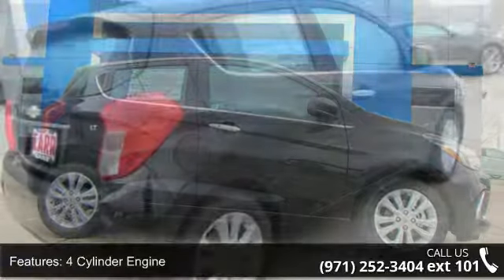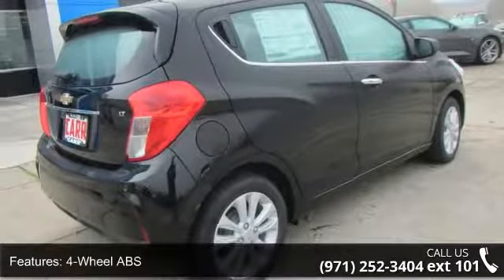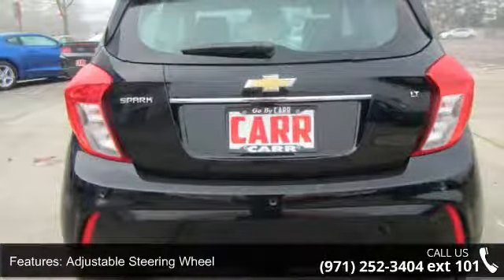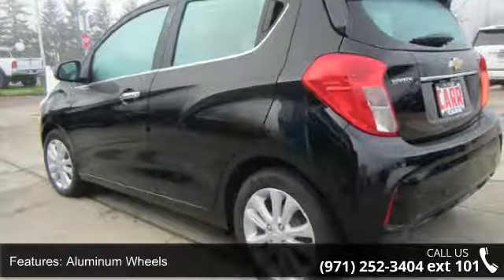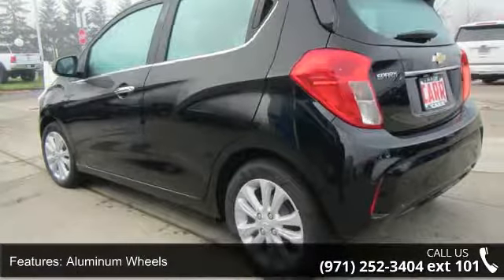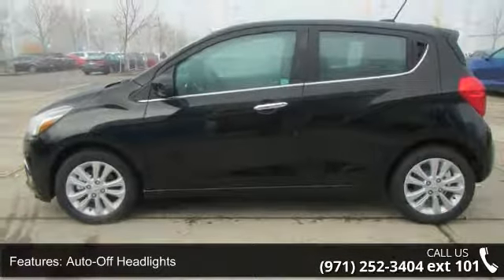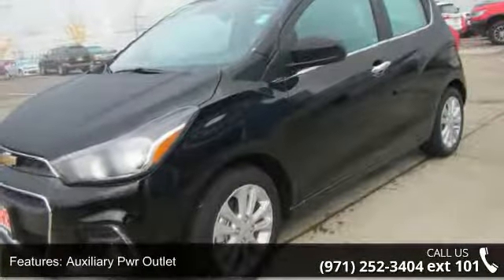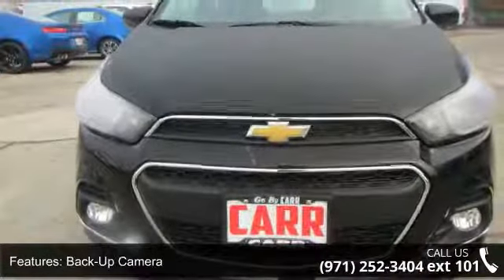2017 Chevrolet Spark 5dr HB CVT LT w/2LT - CARR Chevrolet...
Moonroof, Heated Seats, Satellite Radio, Onboard Communications System, Keyless Start, ENGINE, 1.4L DOHC 4-CYLINDER MFI. FUEL EFFICIENT 39 MPG Hwy/30 MPG City! Mosaic Black exterior and Jet Black/Piano Black interior, LT trim CLICK NOW!KEY FEATURES INCLUDEHeated Driver Seat, Back-Up Camera, Satellite Radio, Onboard Communications System, Aluminum Wheels, Keyless Start, Heated Seats Keyless Entry, Steering Wheel Controls, Heated Mirrors, Electronic Stability Control, Brake Assist. OPTION PACKAGESSUNROOF, POWER, SLIDING, DRIVER CONFIDENCE PACKAGE includes (UEU) Forward Collision Alert and (UFL) Lane Departure Warning, LPO, INTERIOR PROTECTION PACKAGE includes (VAV) Premium all-weather floor mats, LPO and (VLI) All-weather cargo mat, LPO, ENGINE, 1.4L DOHC 4-CYLINDER MFI (98 hp [73.07 kW] @ 6200 rpm, 94 lb-ft of torque [127.4 N-m] @ 4400 rpm) (STD), AUDIO SYSTEM, CHEVROLET MYLINK RADIO WITH 7 DIAGONAL COLOR TOUCH-SCRE... read more